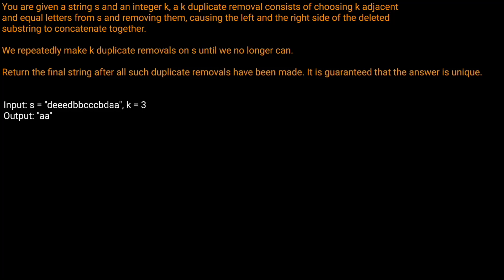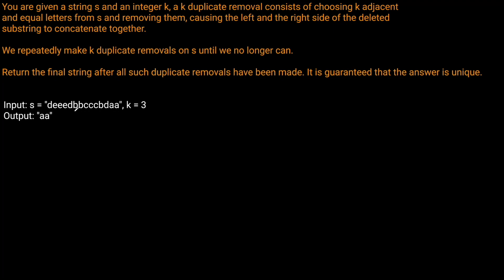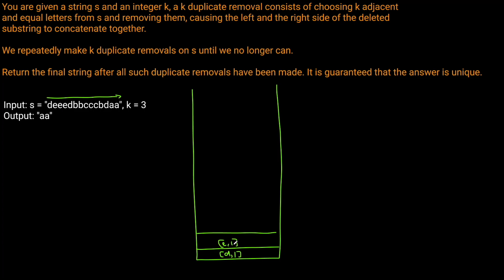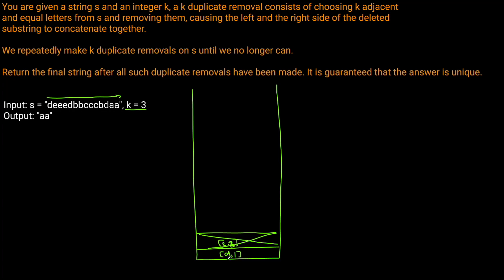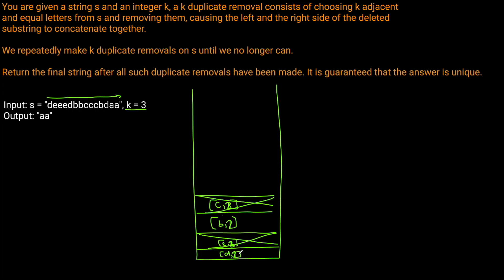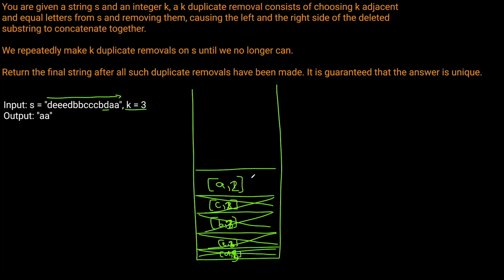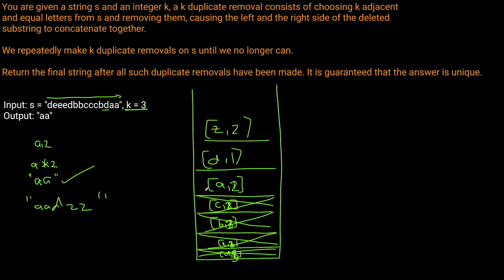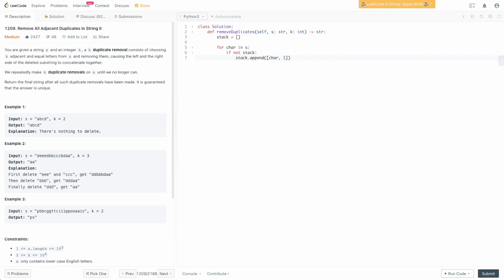REMOVE ADJACENT DUPLICATES IN STRING II | PYTHON | LEETCODE # 1047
In this video we are solving Leetcode Problem # 1047: Remove Adjacent Duplicates in String II. This is a follow up from the first question in which we are allowed K characters in a row.

The solution is basically the same except we now have to track the # of characters in a row that we have used. The set up is very similar and is quite easy to follow if you understand the solution to the first problem.